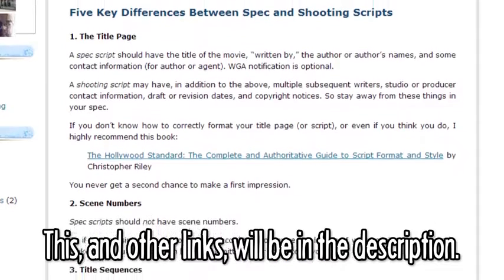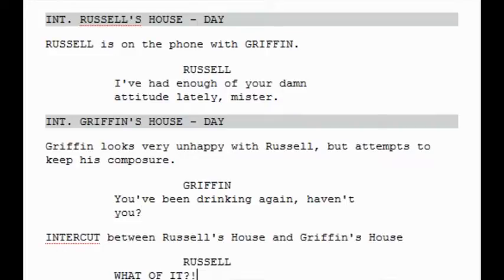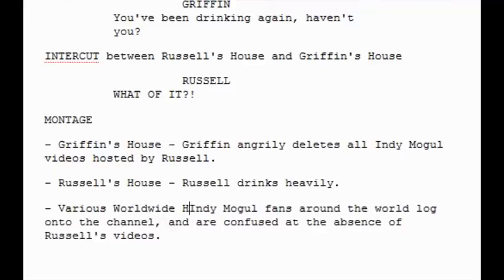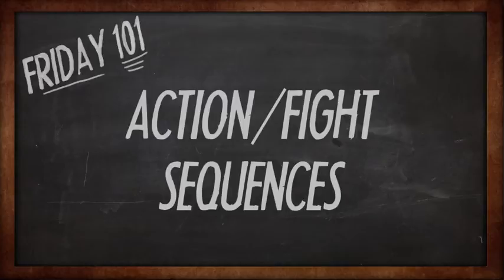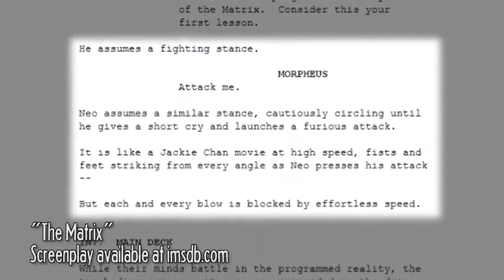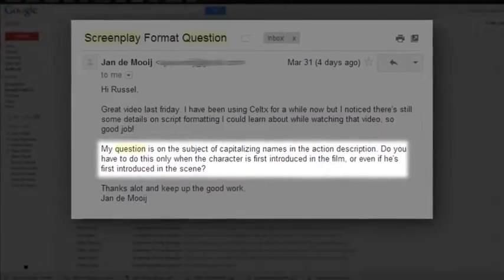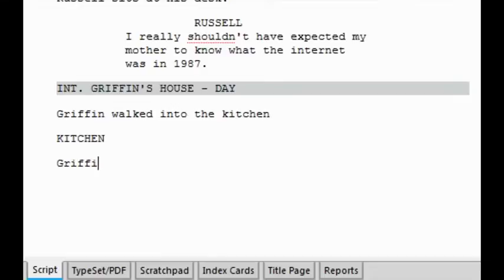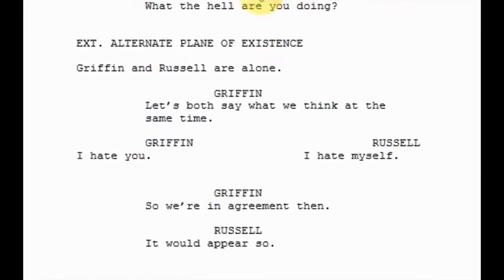Screenplay: Advanced Elements